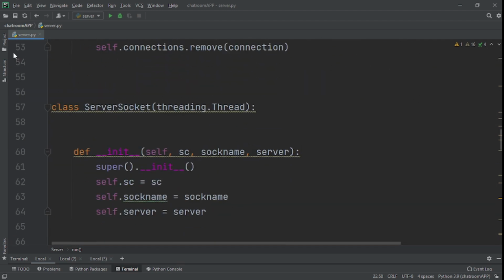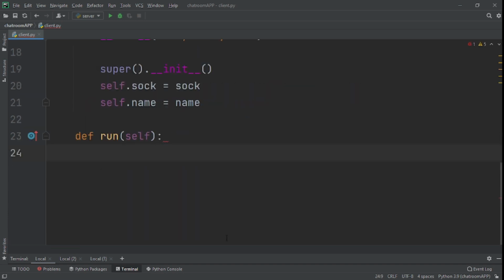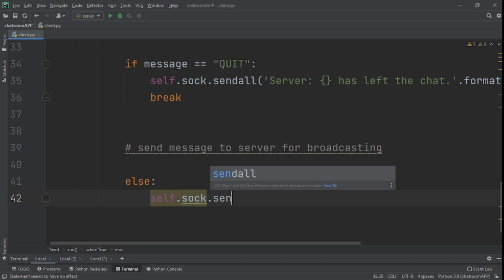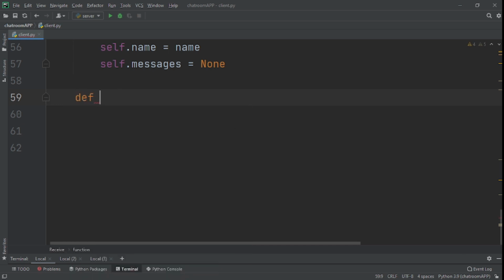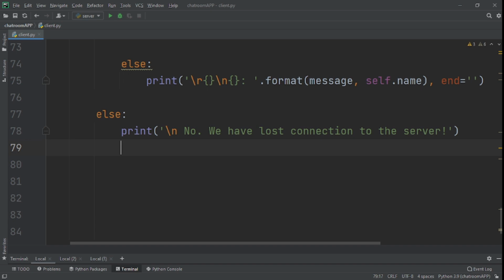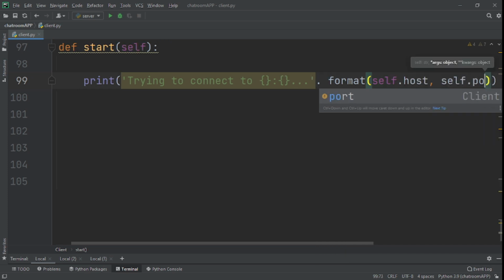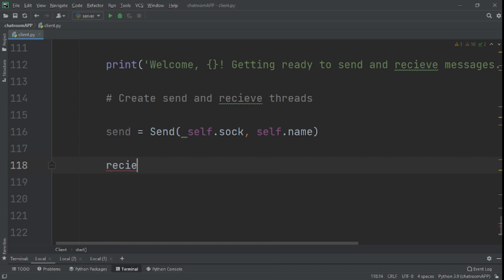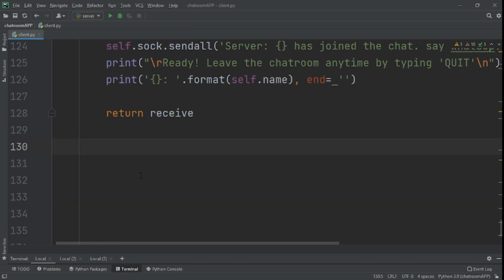Gui Chat Room in Python | Simple chat app using python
Gui chat application in python | How to build Easy chat app using python
In this video we will learn how to create an Easy Python chat with a graphical user interface. In this video we focus on the client side of this gui chat app.
Thanks! You guys are awesome!